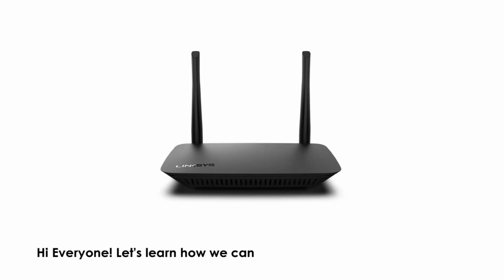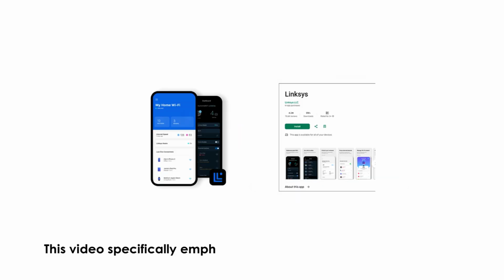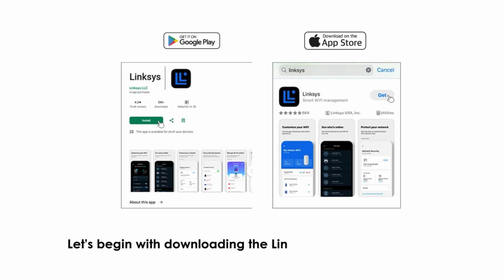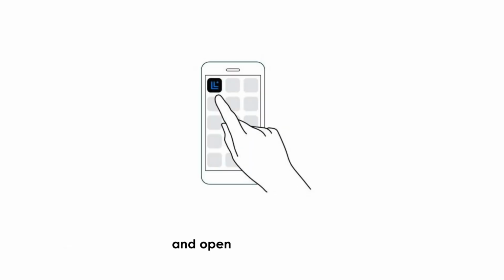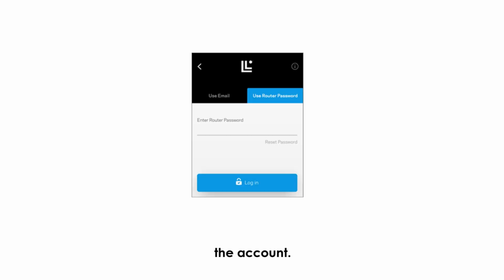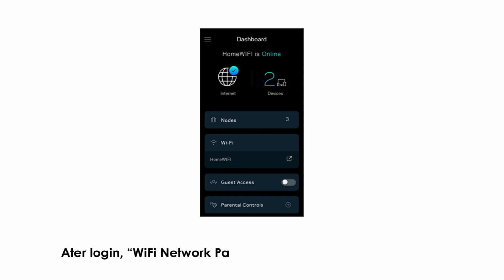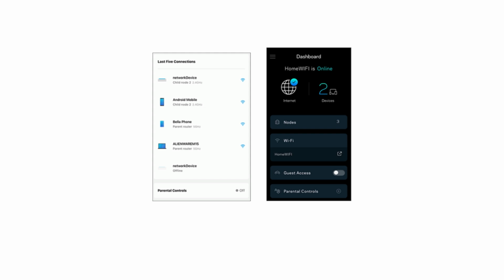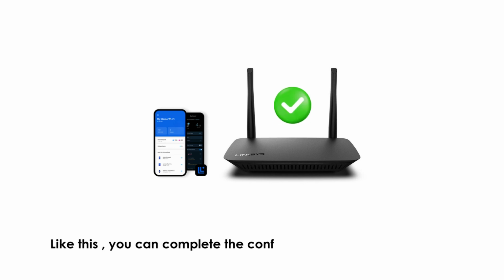Setting Up Linksys Router Using Linksys App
Setting up your Linksys router has never been easier! 🚀 In this video, we guide you step-by-step on how to set up your Linksys router using the Linksys App. Whether you're a beginner or tech-savvy, this simple guide will help you get your WiFi up and running in minutes.

What You’ll Learn:
How to download and use the Linksys App
Easy router setup process
How to configure WiFi settings for better speed and security
Quick tips for optimal router performance